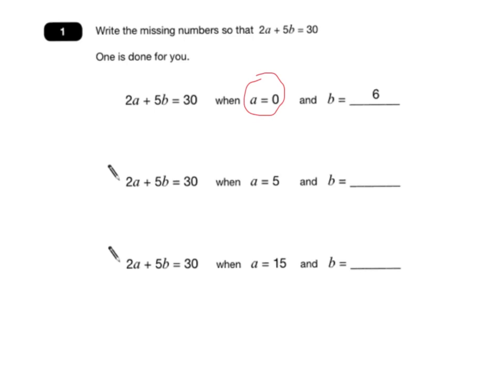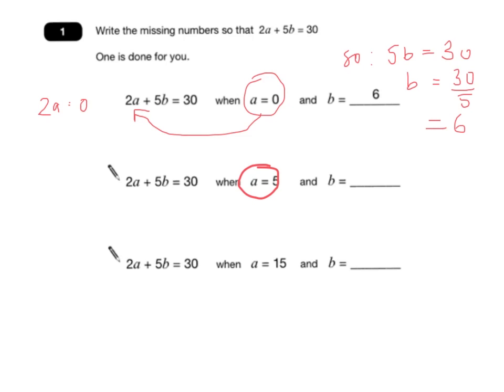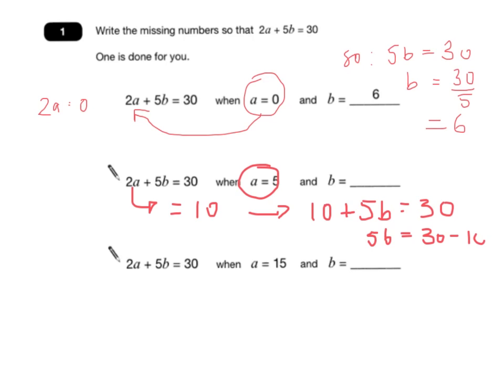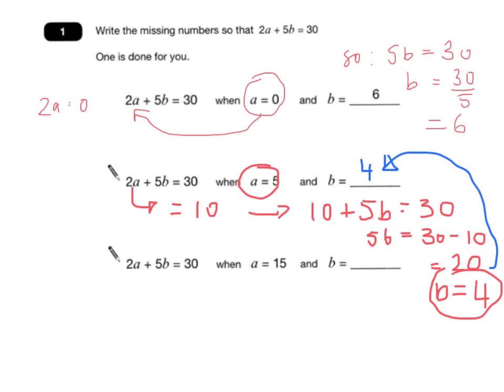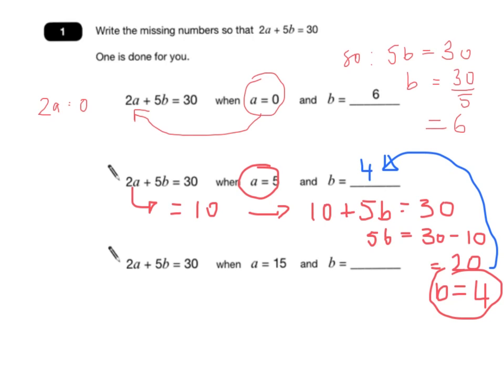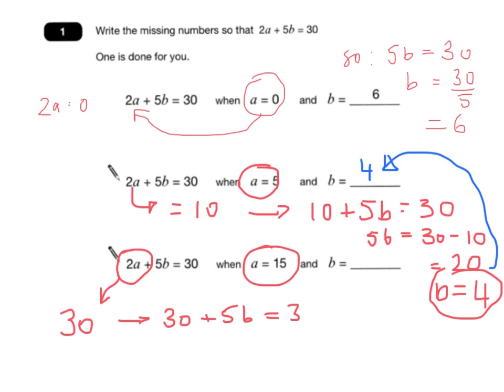2014 Paper A 1 - worked example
Algebra - missing numbers